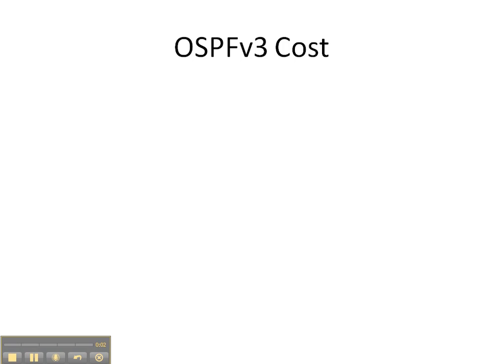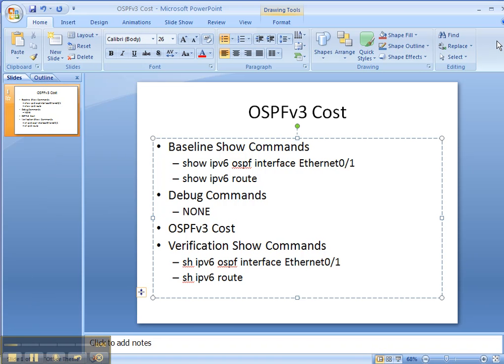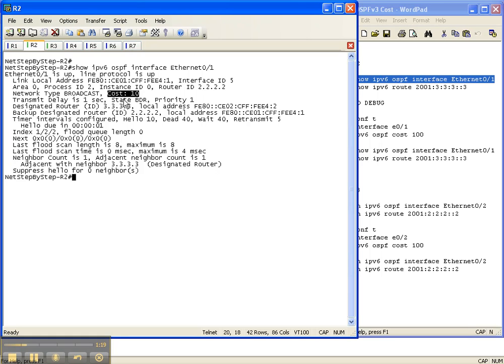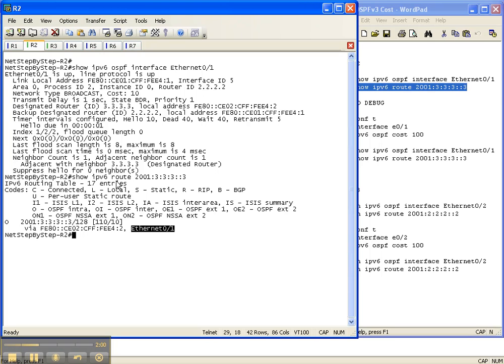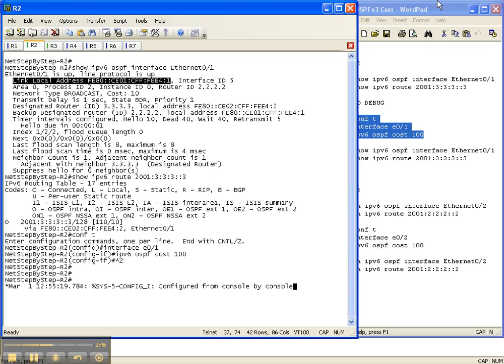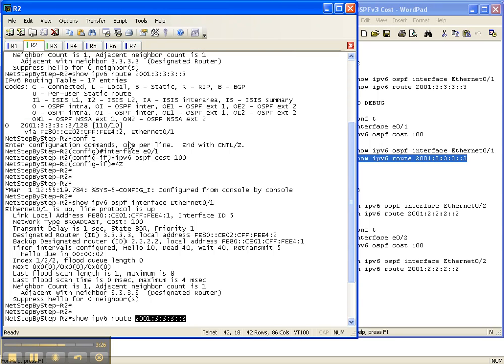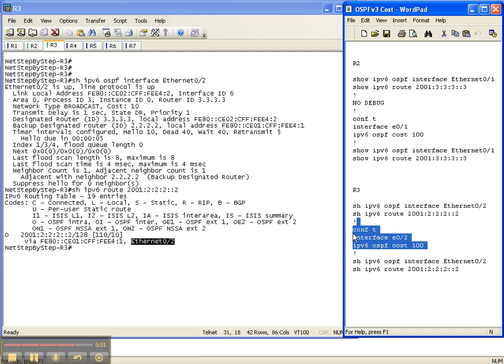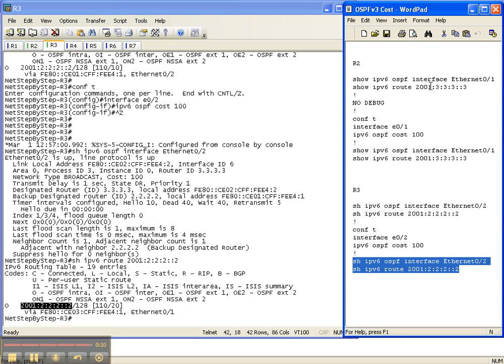OSPFv3 Video Cheat Sheet: Cost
This training video provides a "step by step" procedure for configuring OSPFv3 cost.  This video is a 5 - minute sample from the "Basic OSPFv3" series. The full "Basic OSPFv3" video Cheat Sheet series is almost 2 - hours long, and is part of the full "Basic Series" of 113 videos with almost 10 hours of instruction.